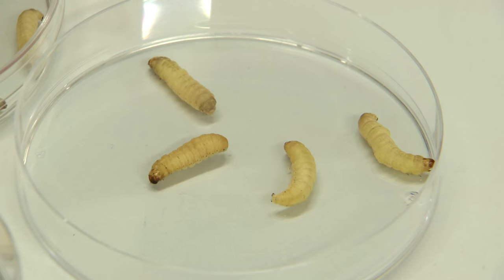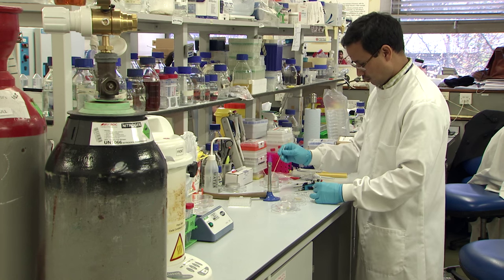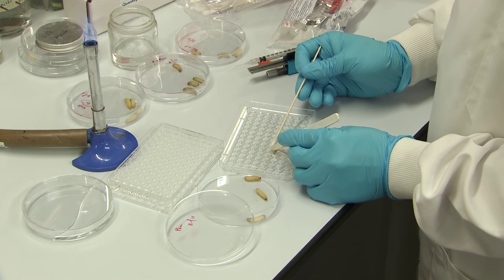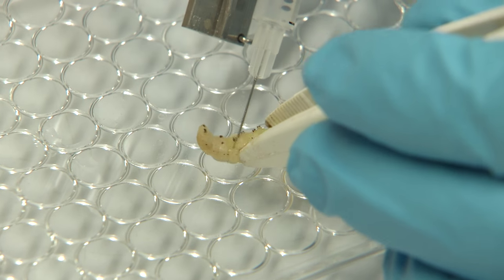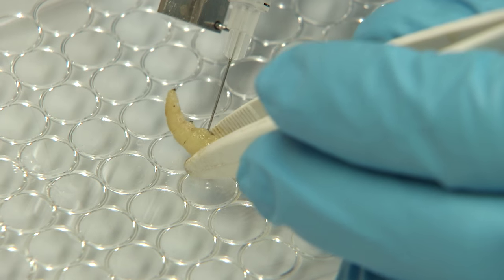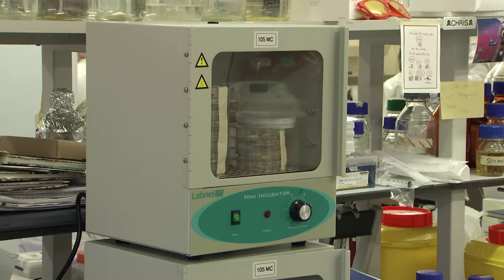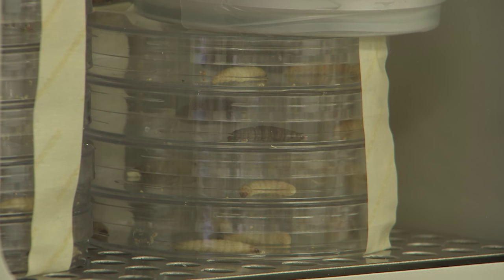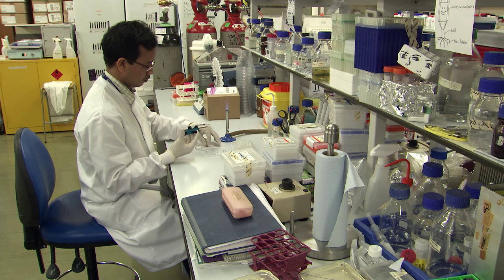Using Phage Therapy to Prevent Bacterial Disease in Muga Silkworms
Research that could help to save one of the rarest and most valuable silks in the world is being spearheaded with novel research at the University of Leicester.

Researchers from the University are developing a technique known as phage therapeutics to target harmful bacterial infections in Muga silkworms in order to protect them from disease.

Muga silk yarn is golden in colour and is produced only in Assam, India, by Muga caterpillars to form their cocoons. As one of the rarest and most valuable silks in the world, it remains an integral part of the tradition and culture there.

However, crops of Muga silkworms have been in decline over the last few years due to the growing presence of bacterial disease called Flacherie caused by the silkworm larvae eating infected leaves.

In an attempt to save the Assam silk industry, Dr Mahananda Chutia, a Visiting Post-Doctoral Fellow from Assam, has been working with Professor Martha Clokie in the University of Leicester’s Department of Infection, Immunity and Inflammation to identify bacteriophages to treat the disease and to establish how, and when it is best to deploy them to the caterpillars.

Professor Martha Clokie has been investigating an alternative approach to antibiotics, which utilises naturally occurring viruses called bacteriophages, meaning ‘eaters of bacteria’, for nearly a decade at Leicester.

Produced by Ellen Rudge